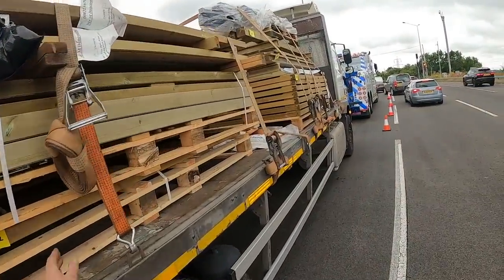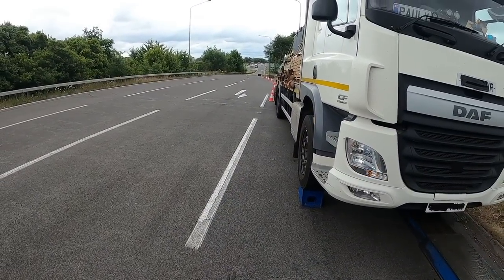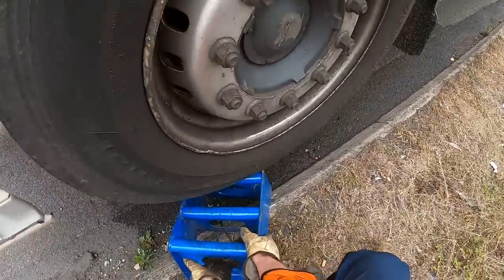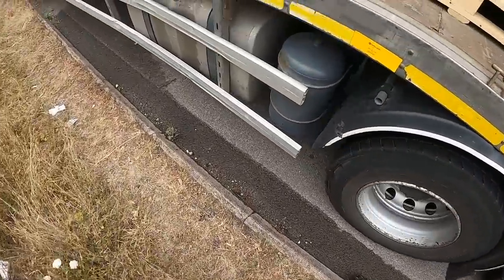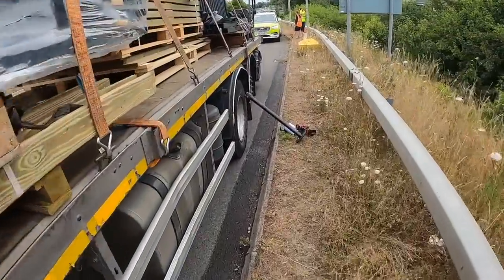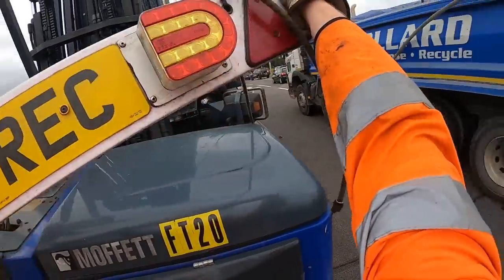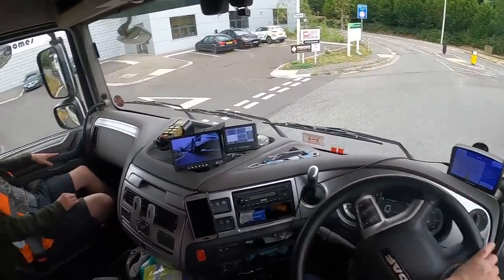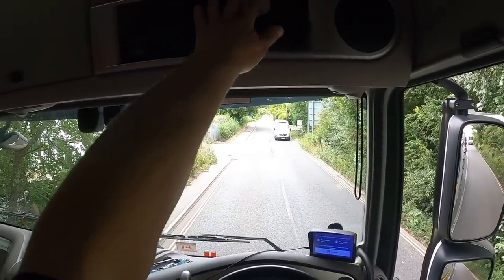DAF TRUCK STRANDED ON SLIP ROAD! DAF ON DAF RECOVERY!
- Walkaround style videos of the largest heavy recovery vehicles in the UK

Note - these are not training videos.